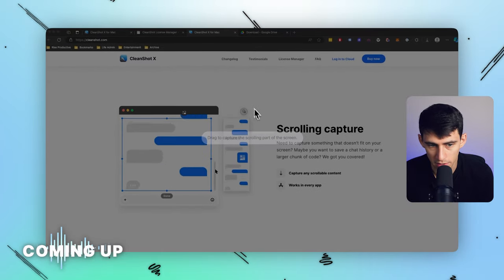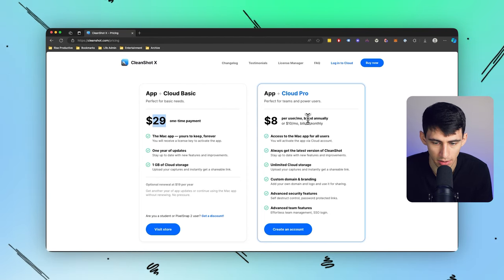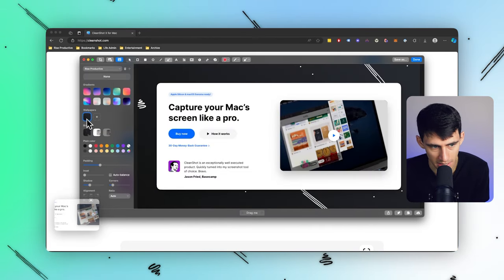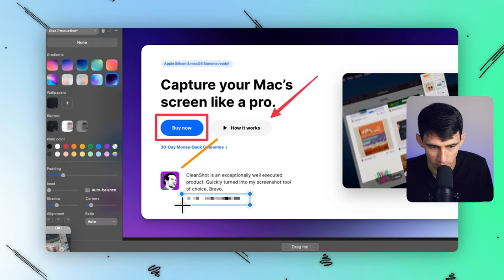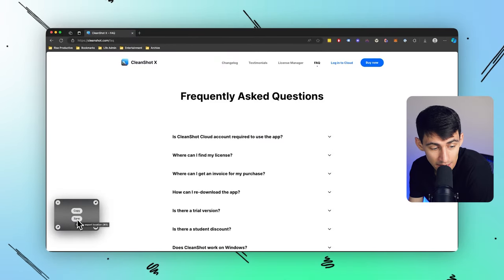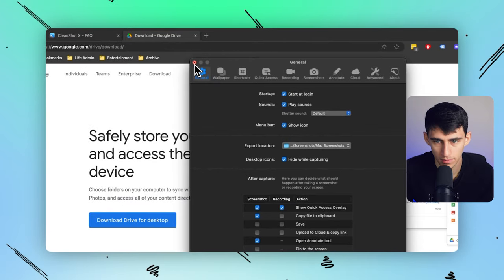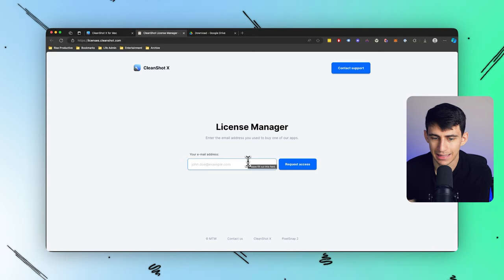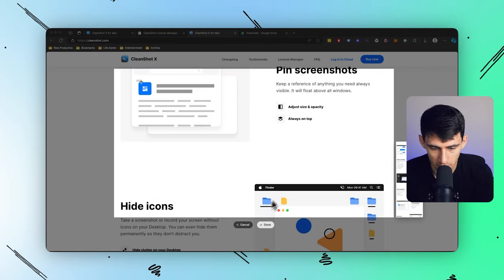This App Is Flawless - Cleanshot X Review (2024)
Explore the ultimate tool for Mac users in this comprehensive walkthrough of CleanShot X, the revolutionary screen capture and editing software. Whether you're a seasoned Mac enthusiast or a recent convert from Windows, CleanShot X offers a transformative experience.

What You'll Learn:
CleanShot X Essentials: Discover the core functionalities that make CleanShot X indispensable for Mac users.

Cloud vs Basic Version: Learn the differences between versions and choose what best suits your needs.

Advanced Editing Features: Delve into robust editing tools that enhance your screenshots.

Google Drive Integration: Find out how to integrate CleanShot X with Google Drive for effective storage solutions.

Comprehensive Review: Get an in-depth analysis of CleanShot X's capabilities and its unique place in the Mac ecosystem.

Why CleanShot X?
CleanShot X is more than just a screenshot tool; it's a comprehensive solution that boosts productivity and creativity. It simplifies workflows and increases efficiency with features like pixelation, customizable backgrounds, and intuitive editing.

Get CleanShot X Now!

⏰ TIMESTAMPS:
0:00 - Introduction to CleanShot X for Mac
1:02 - CleanShot X: Cloud vs Basic Version
2:00 - Editing and Customization Features in CleanShot X
3:31 - Integrating CleanShot X with Google Drive
4:58 - Comprehensive Review: CleanShot X's Functionality and Benefits